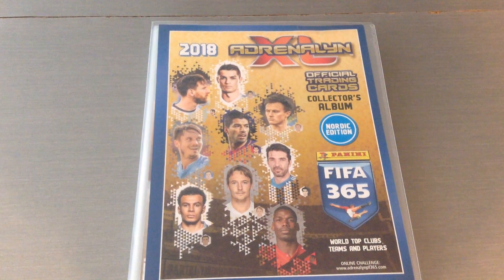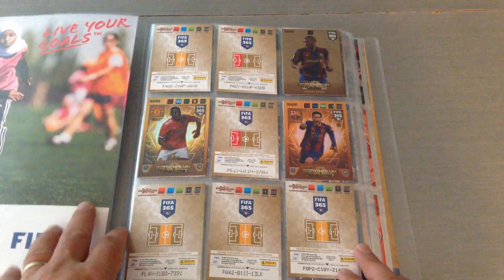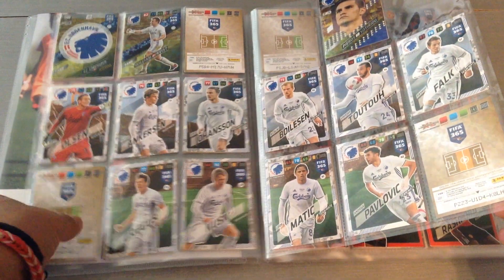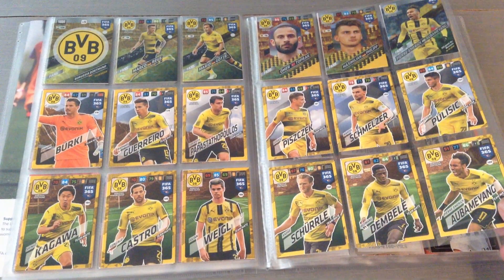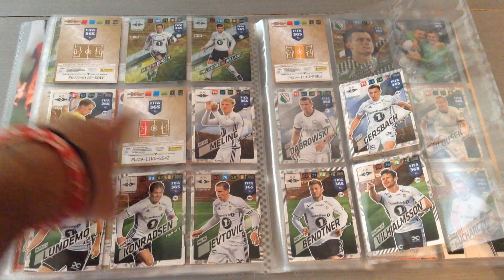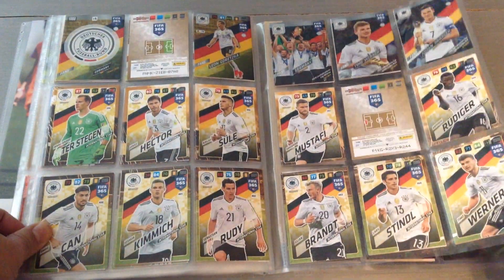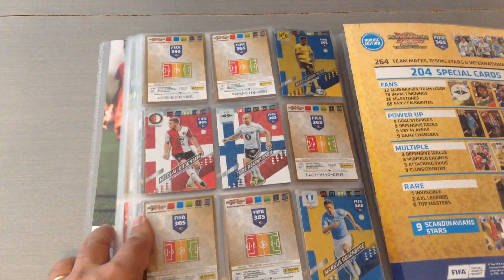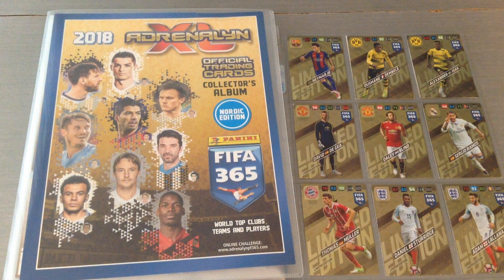PANINI AXL FIFA365 (2018) ***NORDIC BINDER UPDATE***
An update on the Nordic collection team by team with limited editions included.